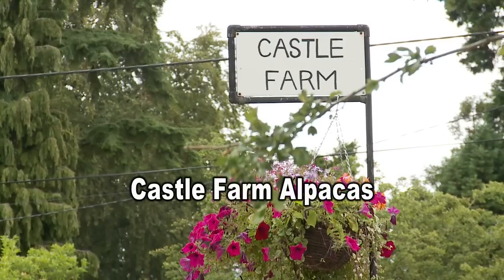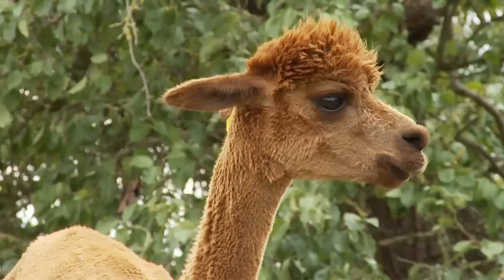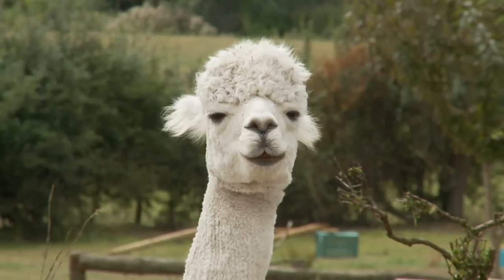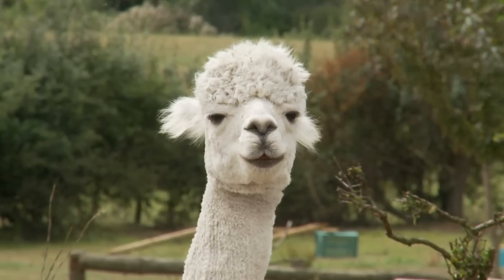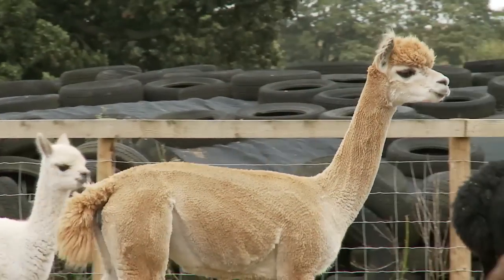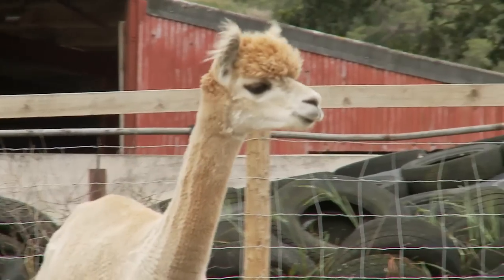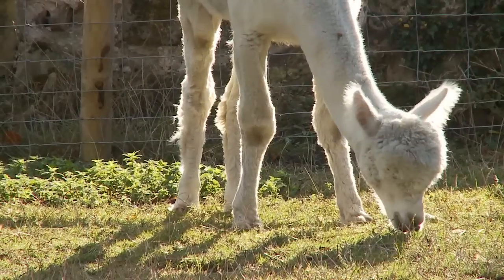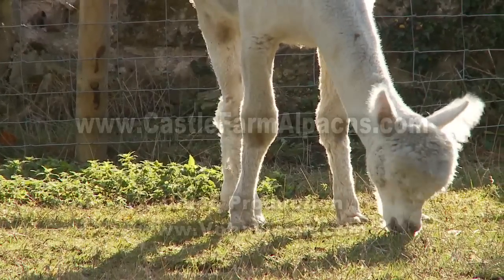Castle Farm Alpacas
This video was shot as part of a documentary about Myddle Castle for the Bald Explorer series made by Vobavision.com

To introduce ourselves, we are a new and enthusiastic quality breeder and suppliers of alpaca products in the heart of beautiful North Shropshire.  Sometimes life sets a path and you feel compelled to follow it and it has been rather like that with our journey with alpacas.  These wonderful animals captivated me from the start and every step we took into seeing if we could be involved with them seemed to get us a step closer and here we are now 6 months on with a lovely herd of 4 females and 2 male cria born this summer.

 Our aim is to supply top quality animals, fleece and fleece products to like minded people, whether for business purposes or just to own these wonderful animals themselves -- it is easier than you think!